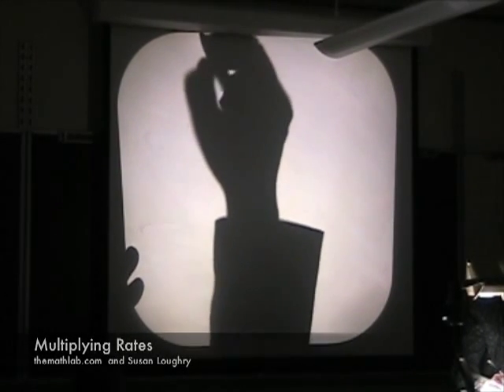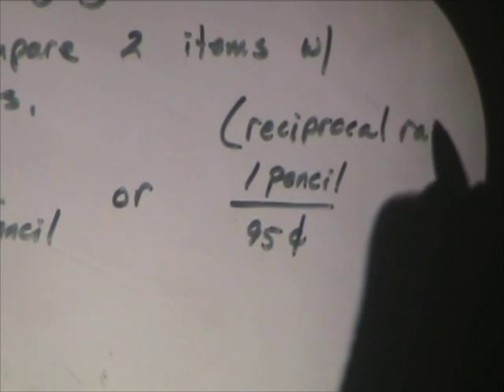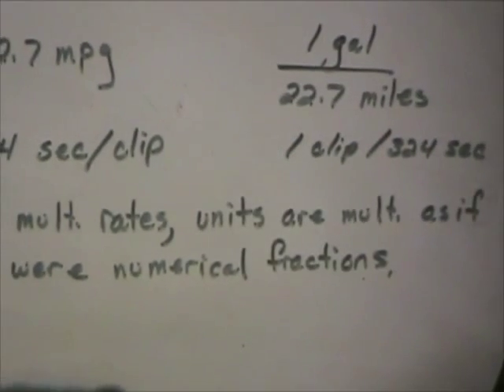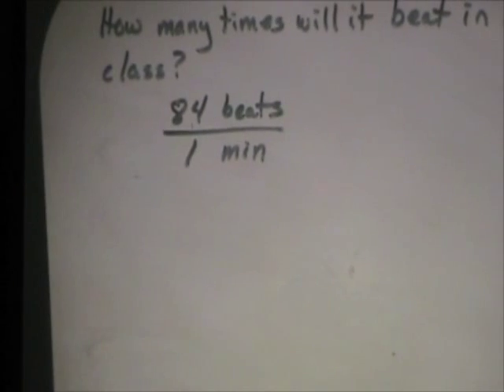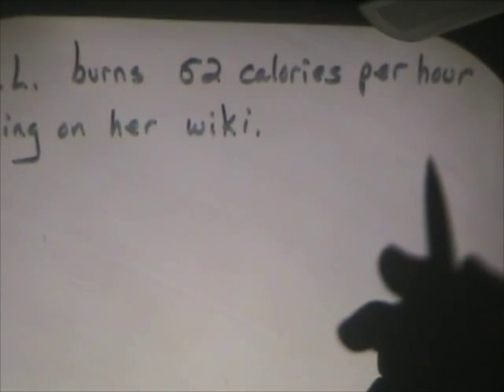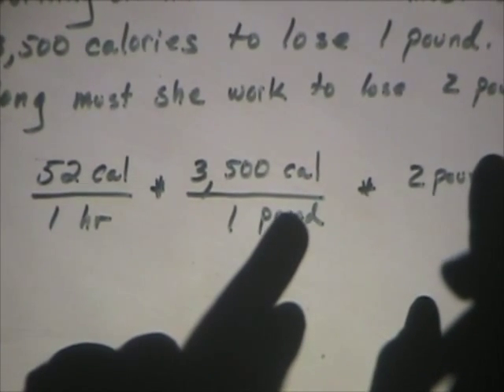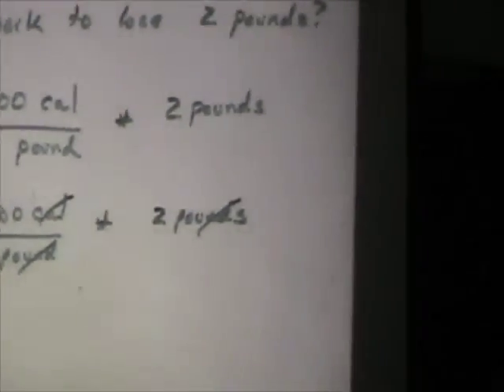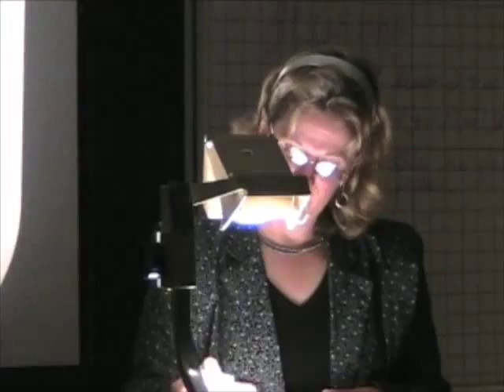Multiplying Rates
How to multiply rates.  The UNITS are the key!